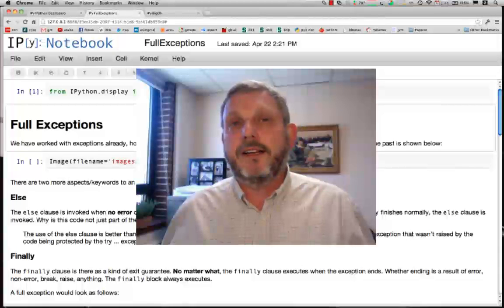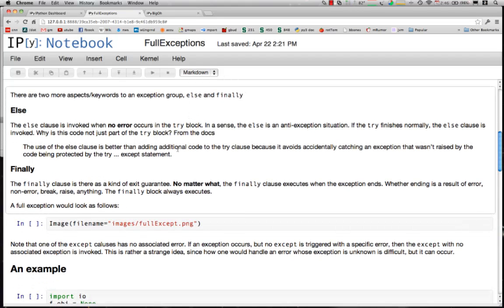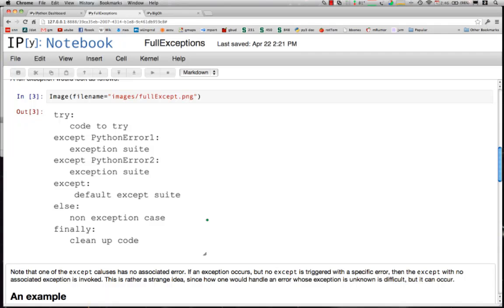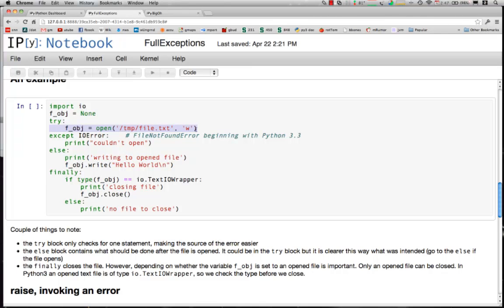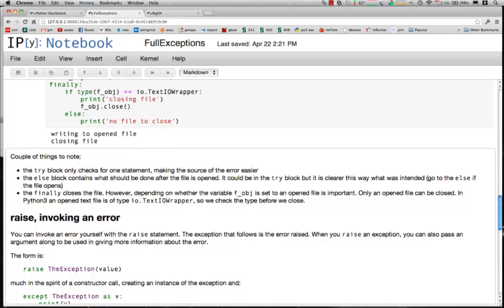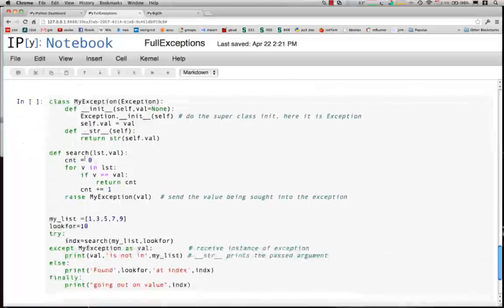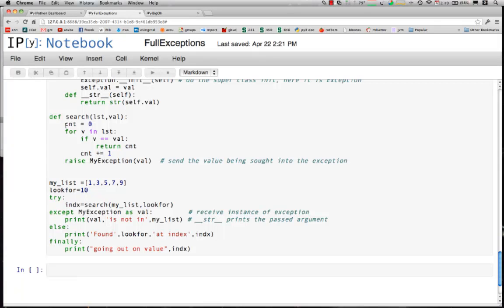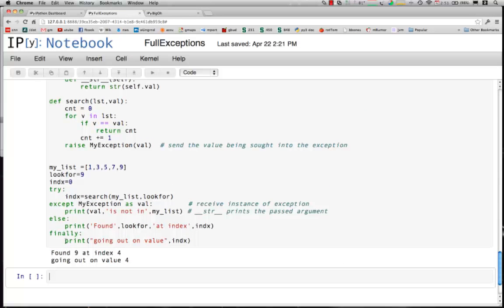12 1 FullExceptions